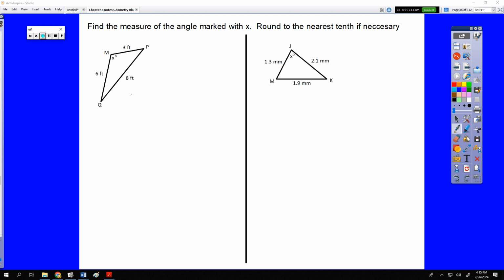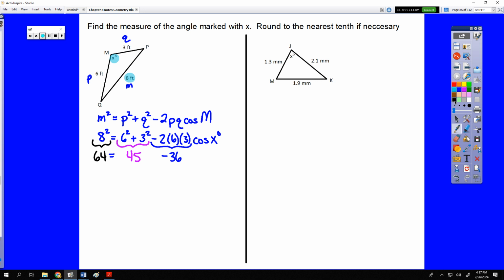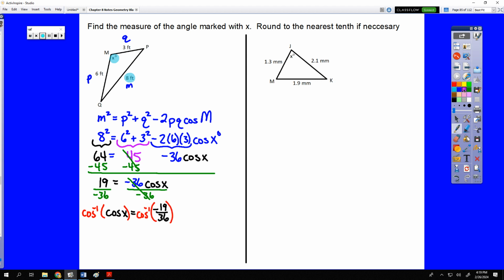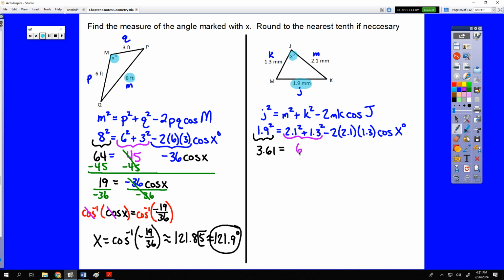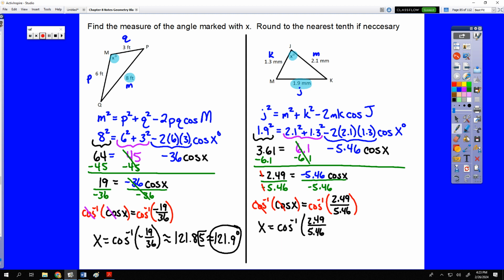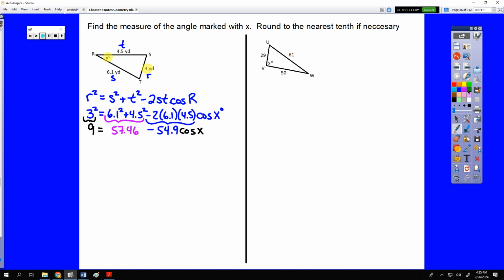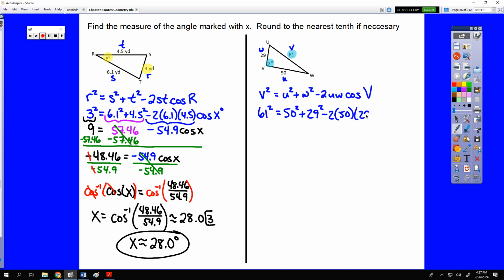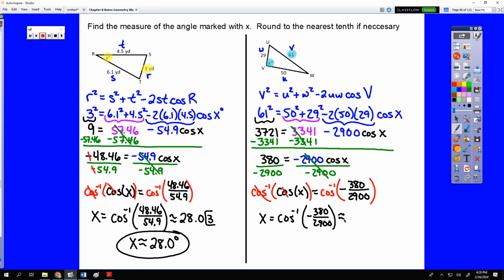Chapter 8 Section 6 Law of Cosines 2 of 3